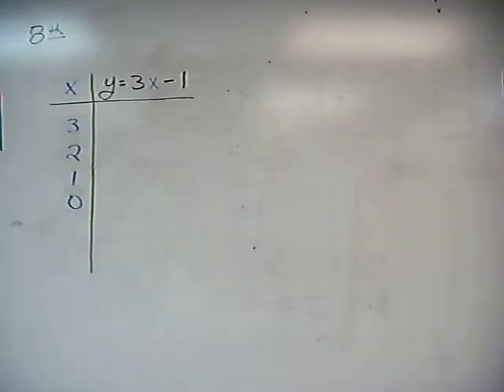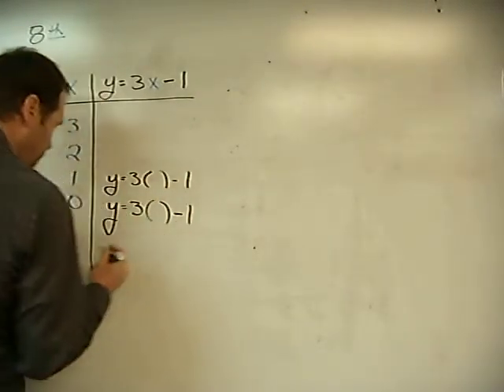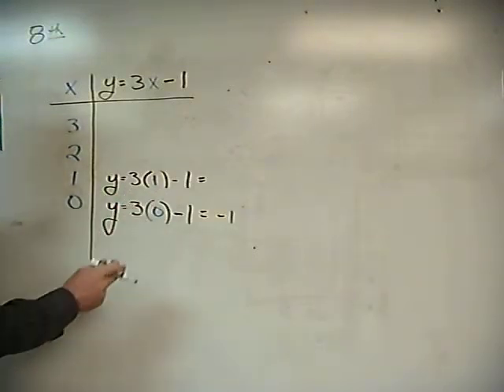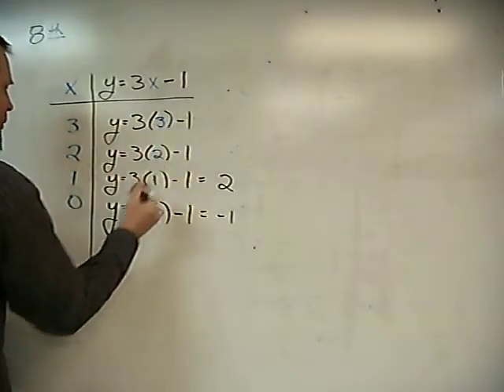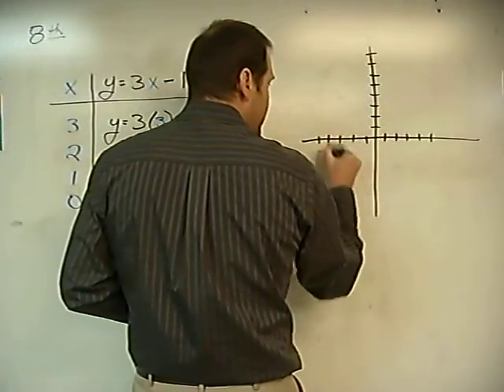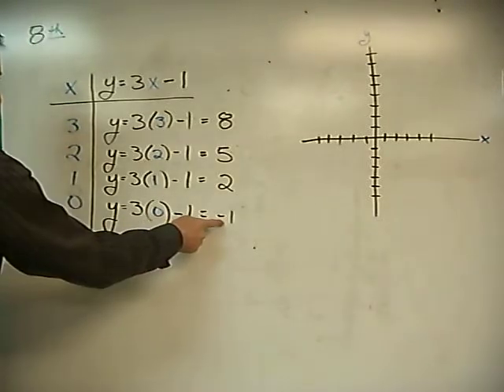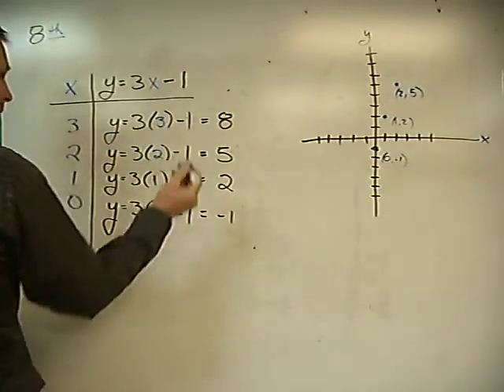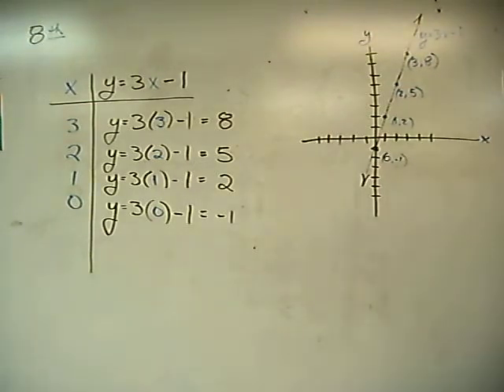Linear Equations - 8th Grade - Graphing DSCN1365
8th Grade Math -- Graphing Linear Equations
8.EE 8.  Analyze and solve pairs of simultaneous linear equations.
a.  Understand that solutions to a system of two linear equations in two variables correspond to points of intersection of their graphs, because points of intersection satisfy both equations simultaneously.
b.  Solve systems of two linear equations in two variables algebraically, and estimate solutions by graphing the equations.  Solve simple cases by inspection. For example, 3x + 2y = 5 and 3x + 2y = 6 have no solution because 3x + 2y cannot simultaneously be 5 and 6.
c.  Solve real-world and mathematical problems leading to two linear equations in two variables. For example, given coordinates for two pairs of points, determine whether the line through the first pair of points intersects the line through the second pair.
SPED & Gen Ed.